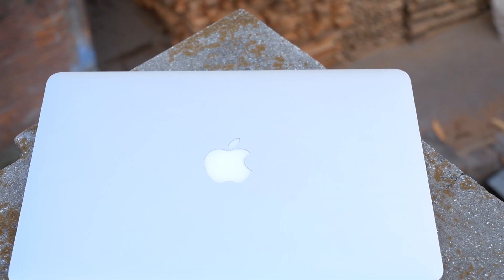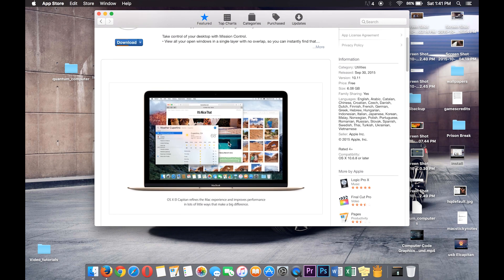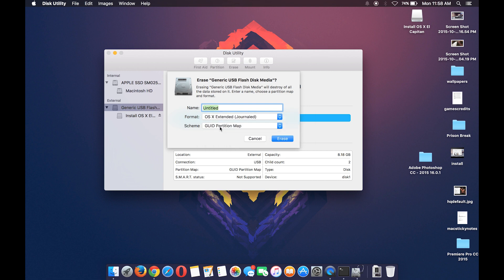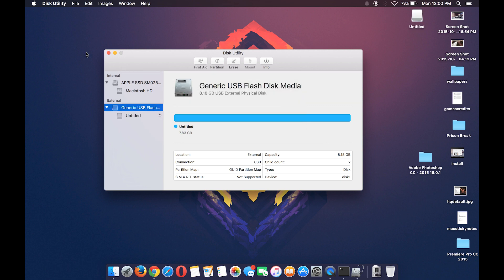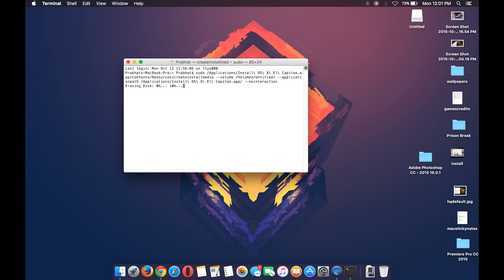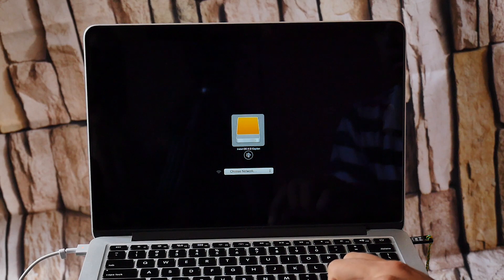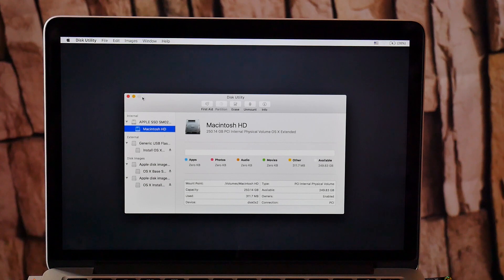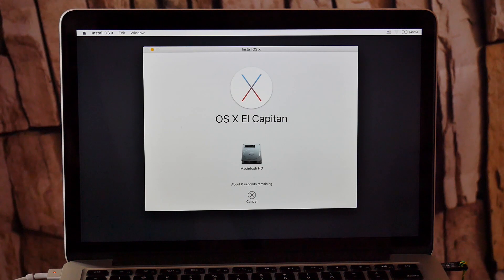How to : Factory Reset / Hard Reset your MacBook (OS X El Capitan)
Easiest way to Format / Factory Reset your Mac (MacBook Pro, Retina, Air, iMac, Mac Pro). This tutorial will  help you install the latest OS X El Capitan on your mac via an USB flash drive.

Command for Terminal :

sudo /Applications/Install\ OS\ X\ El\ Capitan.app/Contents/Resources/createinstallmedia --volume /Volumes/Untitled --applicationpath /Applications/Install\ OS\ X\ El\ Capitan.app --nointeraction